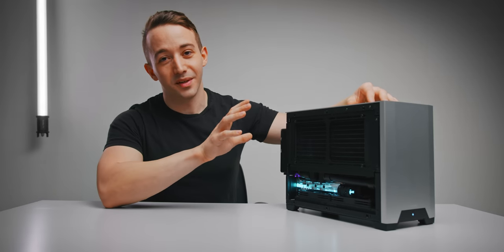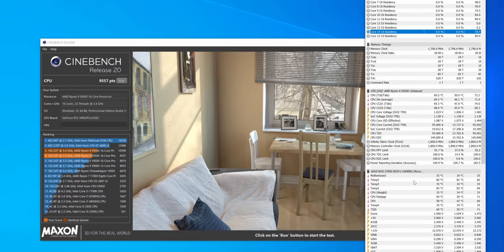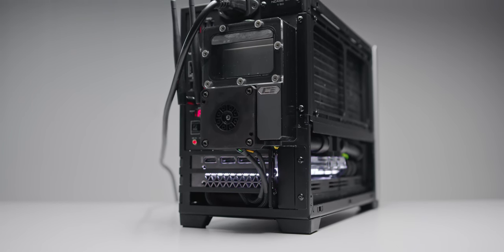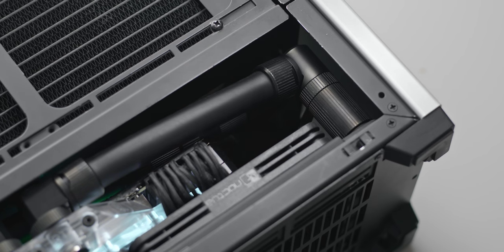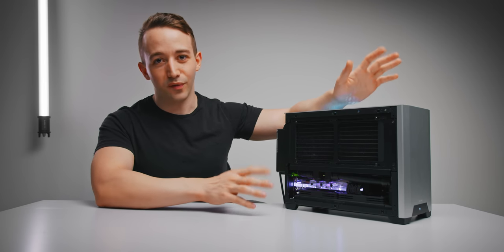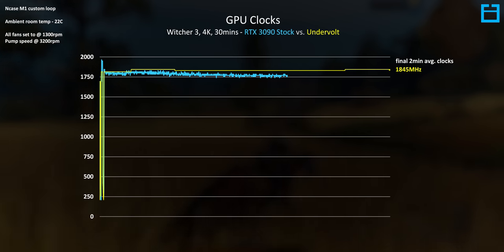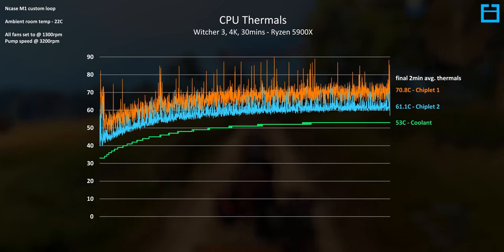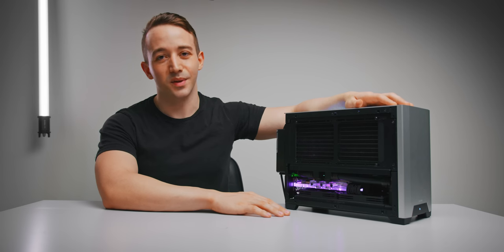Extreme ITX Cooling - 5900X + RTX 3090 Ncase M1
Nvidia RTX 3090
AMD Ryzen 9 5900X
Asus X570 Crosshair VIII Impact
Quantum Vector RTX Waterblock
EKWB Quantum Vector RTX Backplate
EKWB Velocity AM4 CPU Block
EKWB Torque Compression Fittings 16/10mm
EKWB Torque Extender
EKWB Cryofuel Clear
Soft Tubing
750W SFX Power Supply
Noctua NF-A12x25
Noctua Slim 120mm
G-Skill 32GB 4000MHz Trident-Z RGB
Swiftech MCP35X Pump